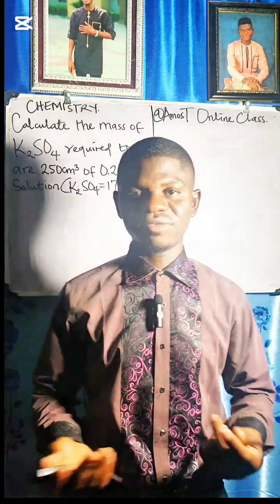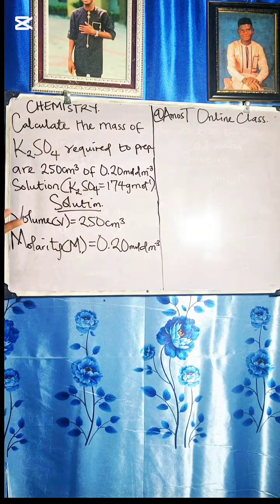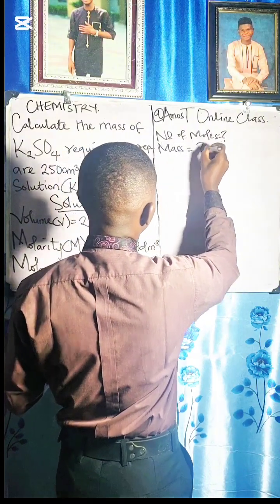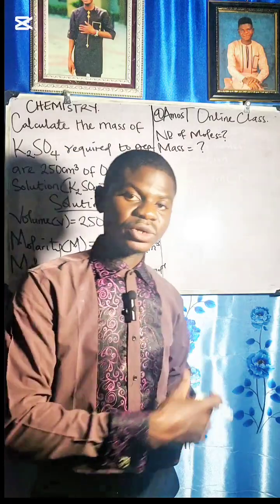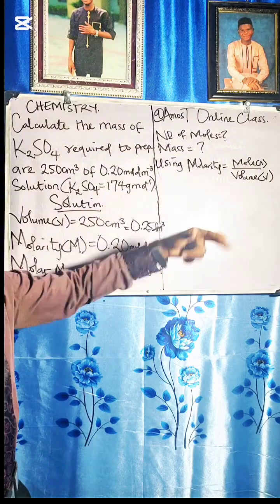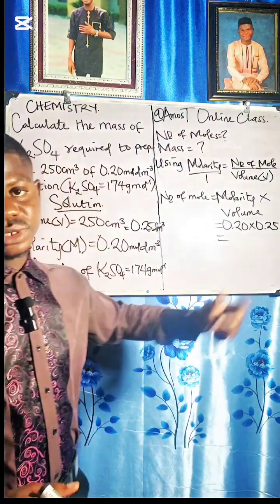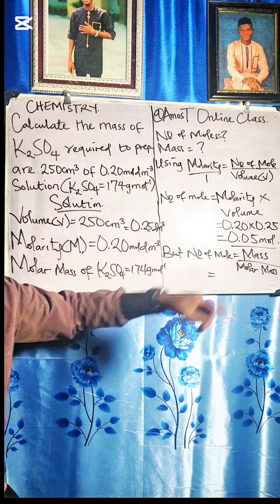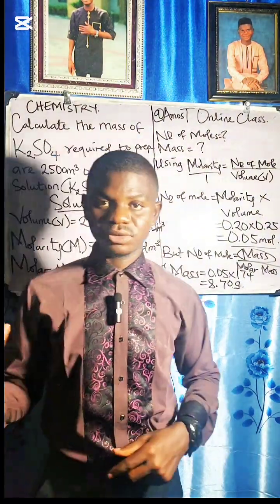How to Calculate the Mass of a Substance When the Number of Moles is not Given